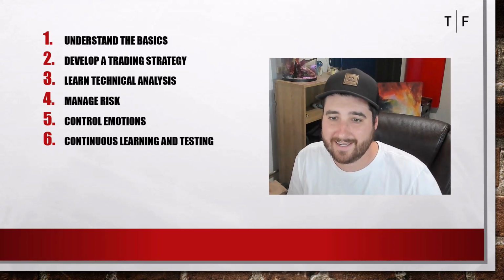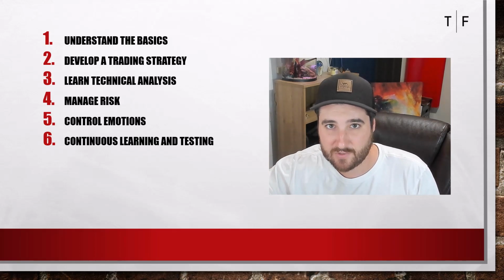How to Become a Successful Trader (2023)